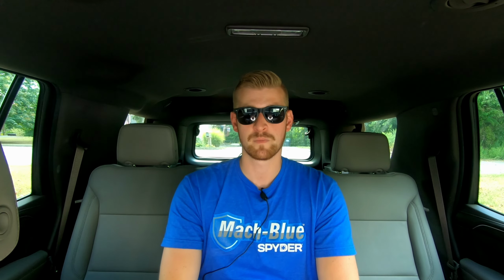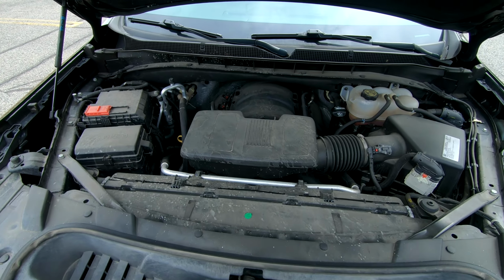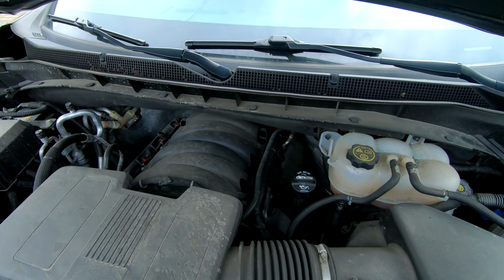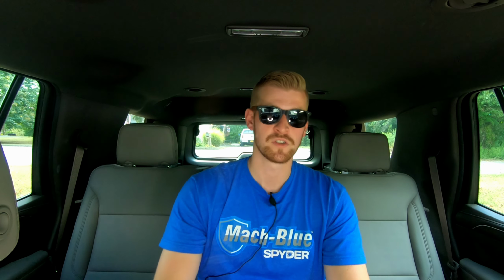My 2021 Chevy Tahoe now has 70,000 Miles!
2021 Chevy Tahoe LT - 70,000 miles down
I wanted to give you all a quick update on how the Tahoe has been doing since it rolled over to 70k miles.

Do you also create content?